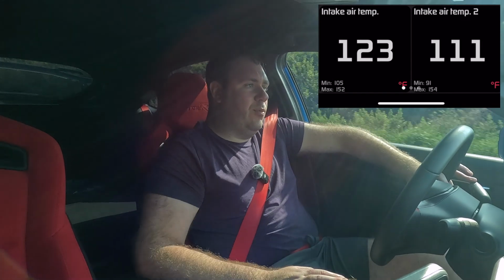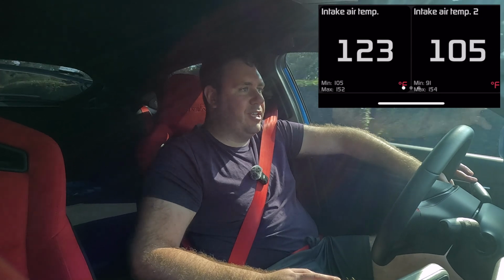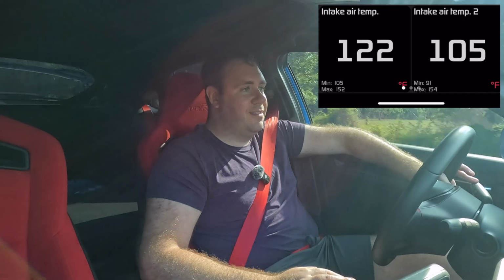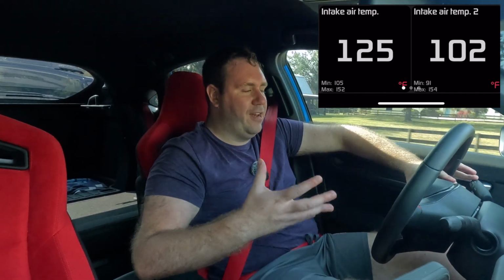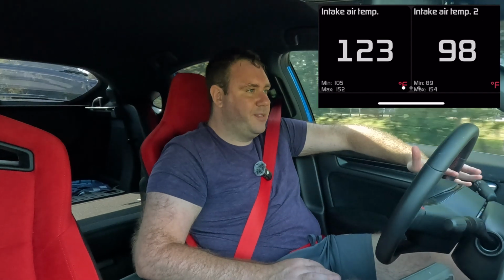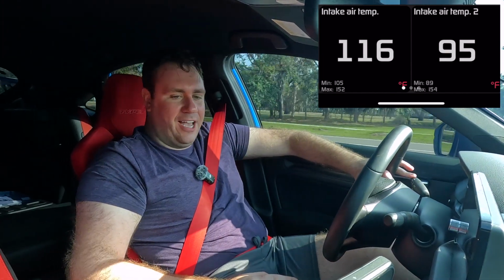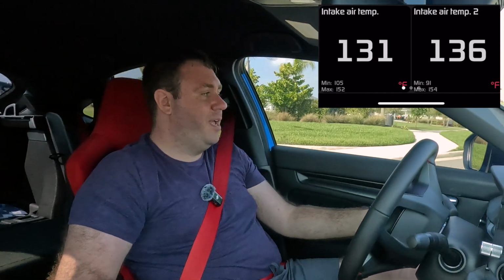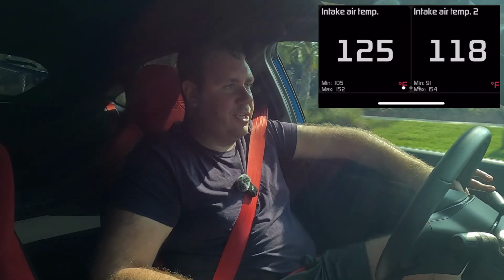FL5 Type R PRL intake air temperature review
How does the new PRL HVI affect intake air temperature on the FL5 Honda civic type r? Colder air is always better since there is more oxygen. Find out in this video.

Ceramic:
Gyeon Mohs Ceramic Coating
Gyeon Trim
Gtechniq C4 trim restore
Gtechniq Ceramic Coating

Chemicals:
Gyeon Wet Coat
Adams Iron Remover
Gyeon Foam Soap
Gyeon Bathe+
Chemical Guys V34 polish

Pressure Washer Accessories:
Quick connects
Foam cannon
Greenworks 15 inch Surface Cleaner
Greenworks 12 inch surface cleaner
50 foot Pressure Washer Hose
50 foot Flexzilla Garden Hose
Barrell Blade Rim Brush